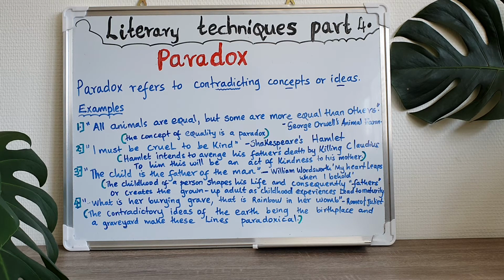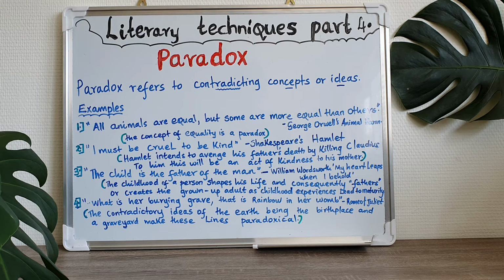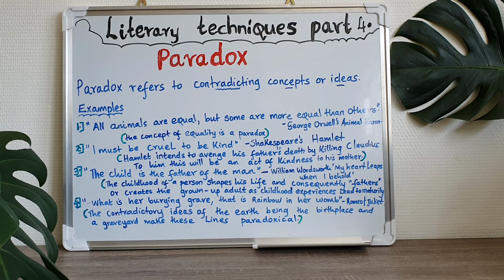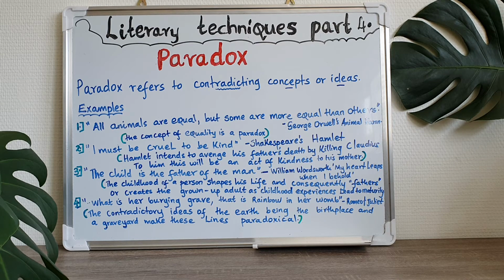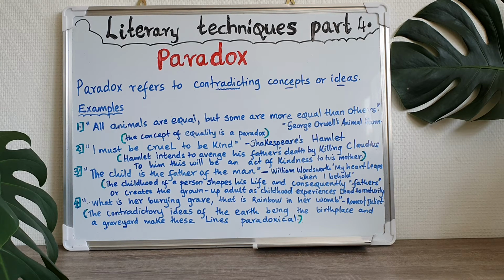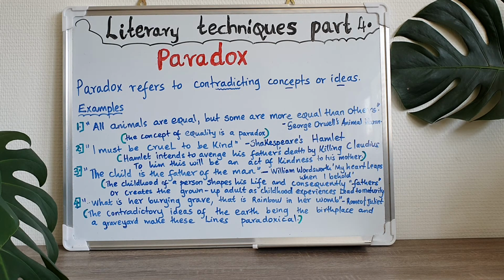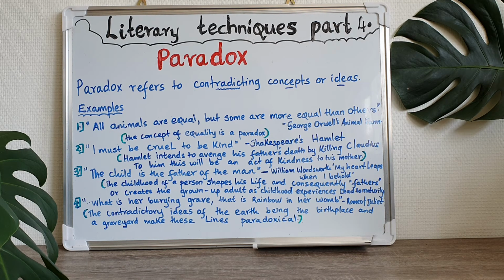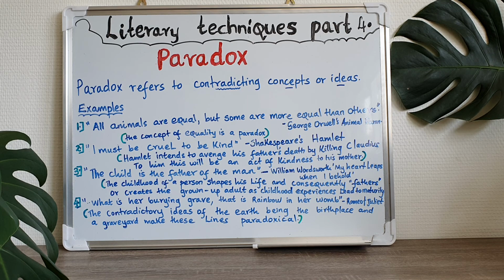WHAT IS A PARADOX? || A Simplified explanation with Examples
Hello everyone and a very warm welcome to another lesson in which I teach you all about PARADOX.